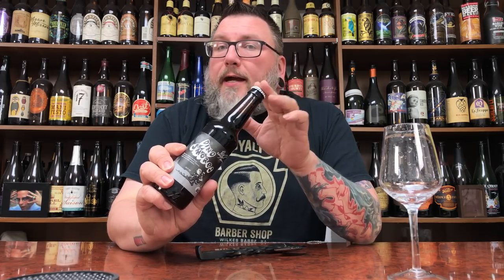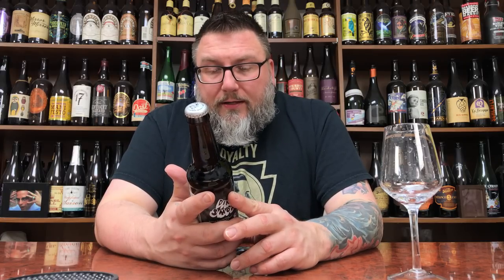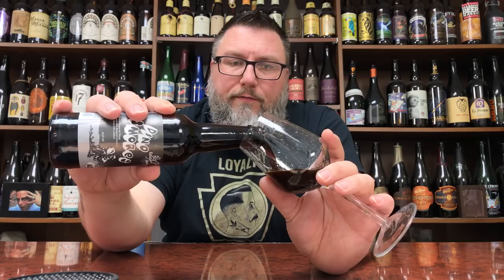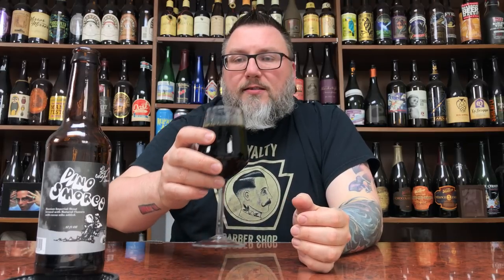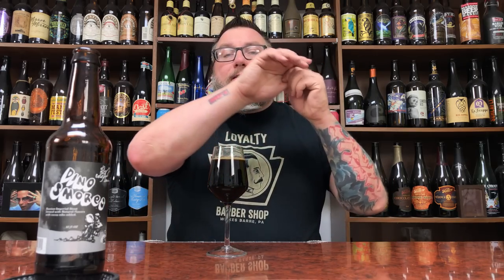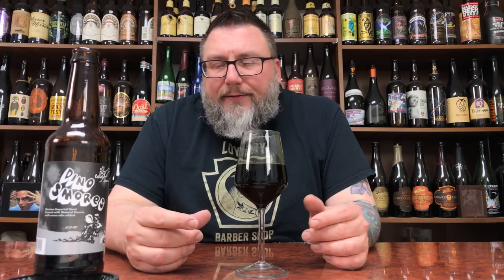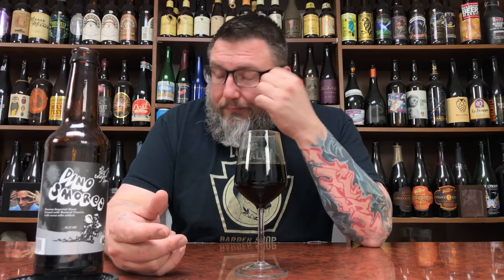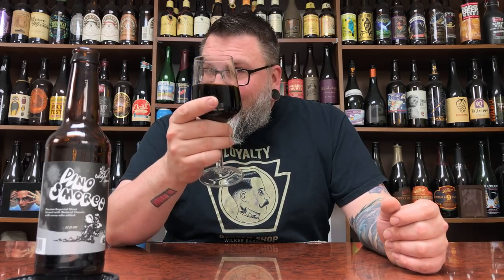Massive Beer Reviews 2019 Off Color Brewing Dino Smores Imperial Stout with Cacao Nibs& Coffee